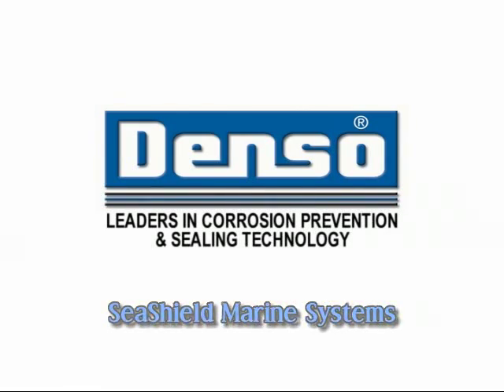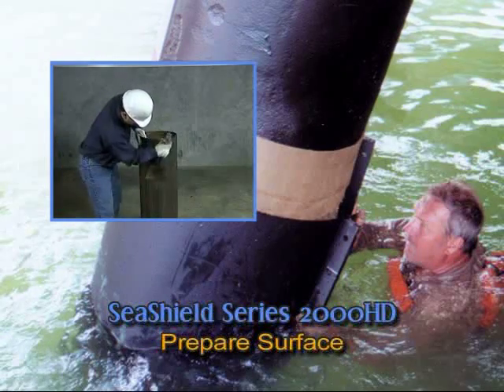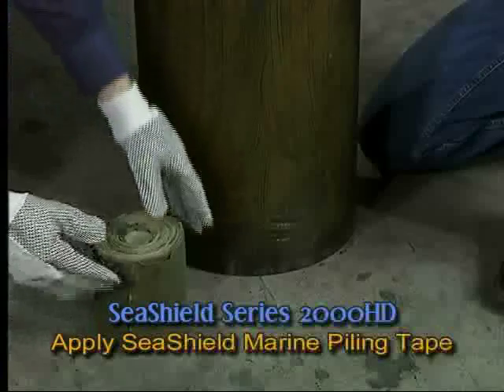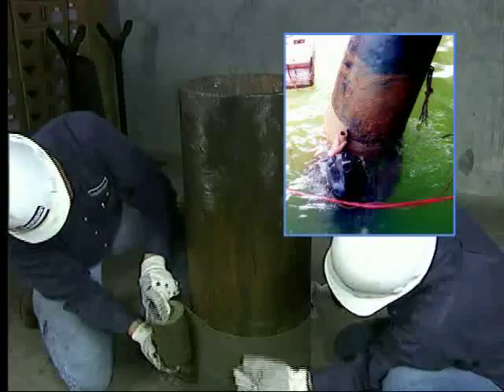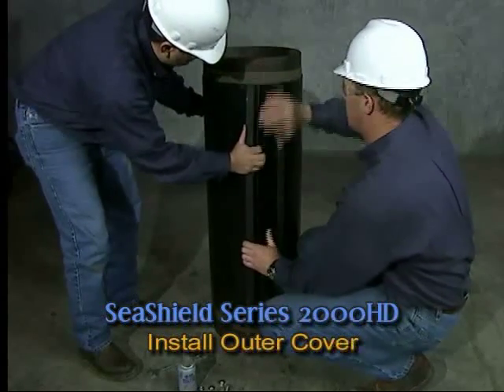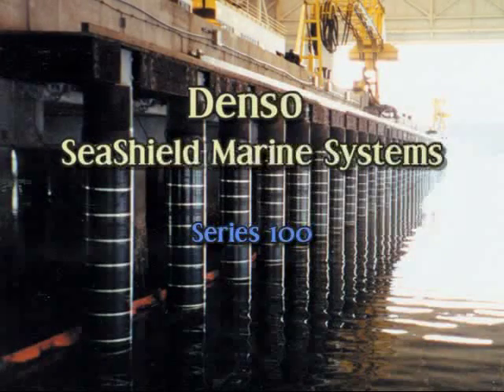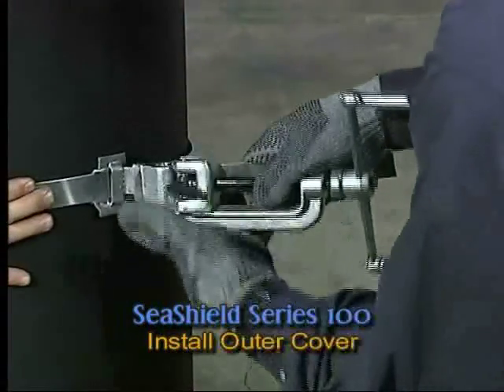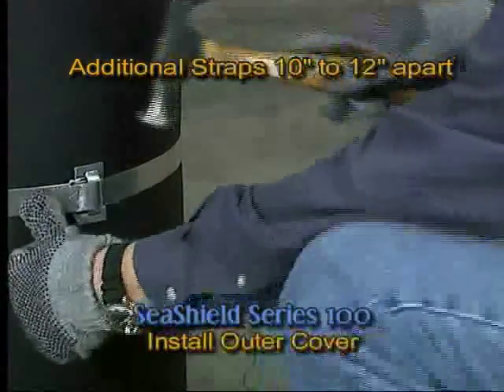Denso SeaShield Marine Systems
Application of Denso's SeaShield Marine Systems